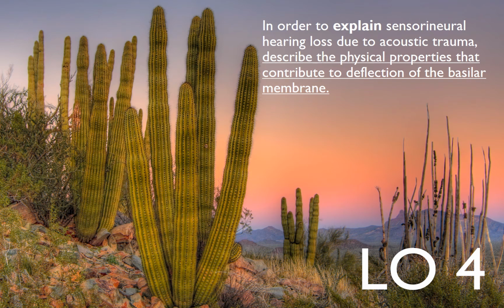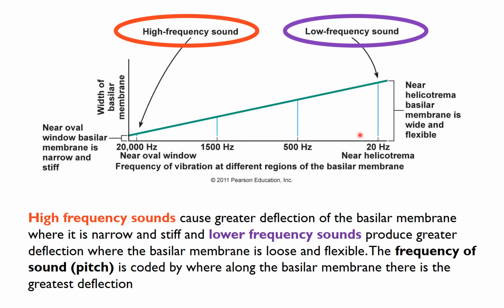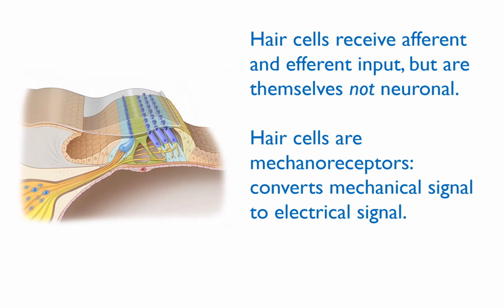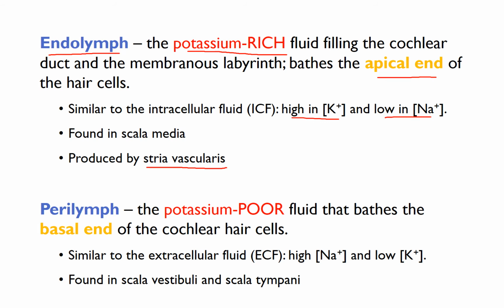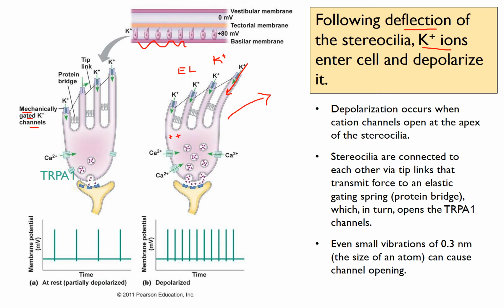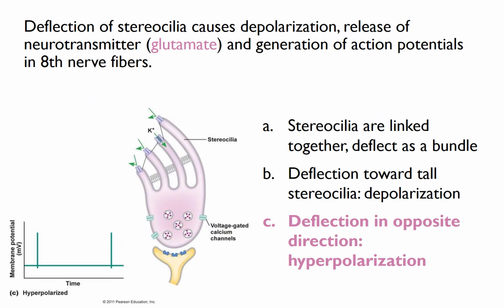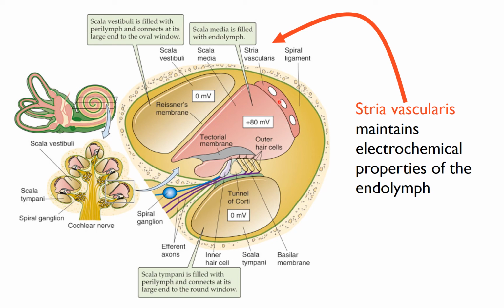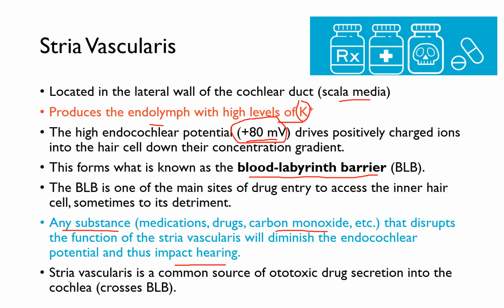LO4 6 Special Senses physiology LECT 2021 Pierce